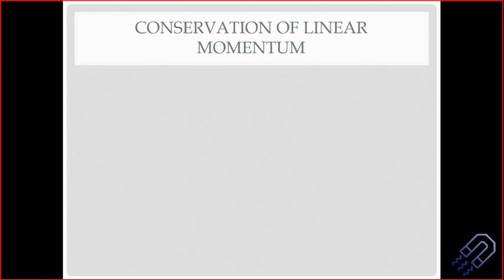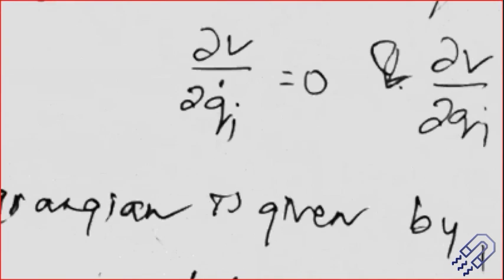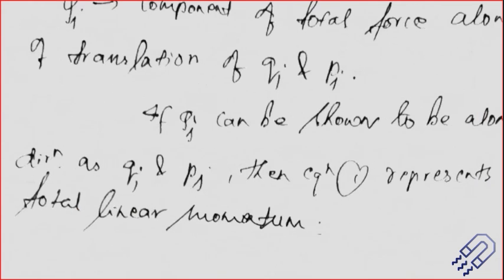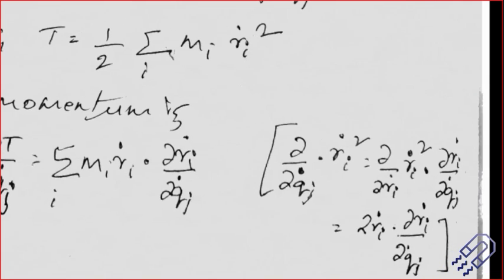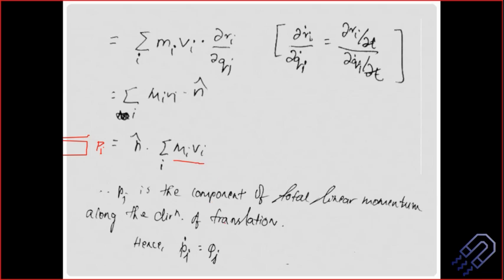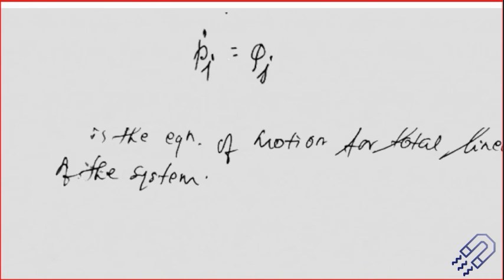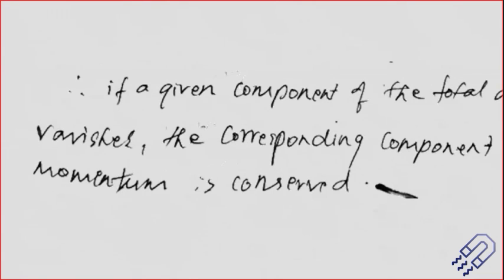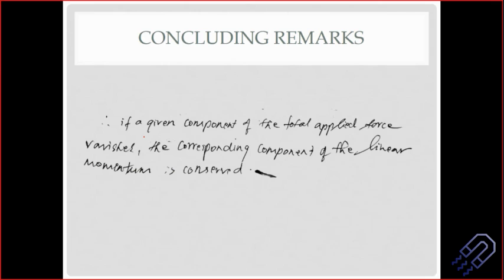Classical Mechanics | Lecture 6 |Conservation of linear Momentum Part 2